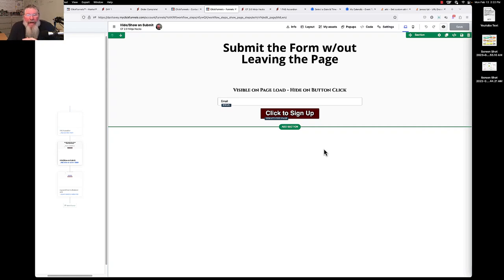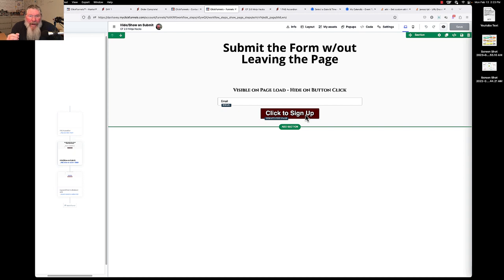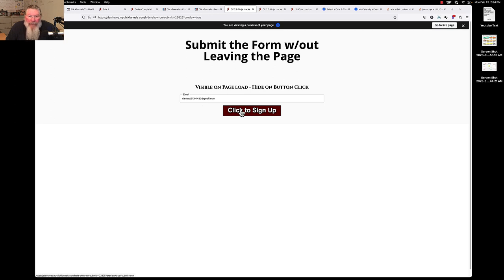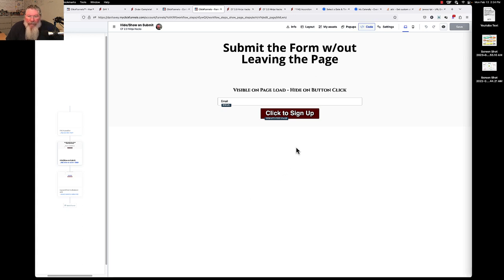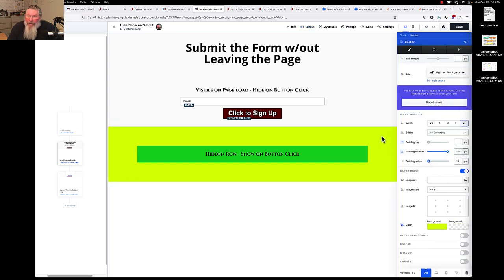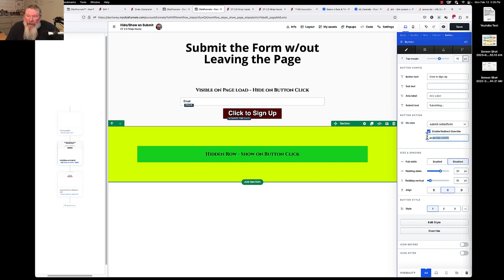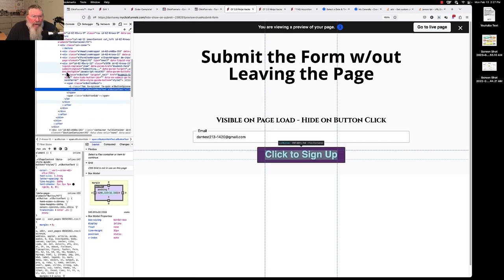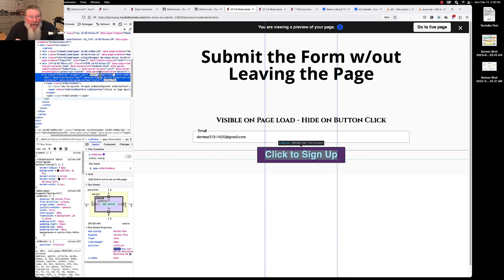Revolutionize Your Forms: Save Data & Stay on the Same Page in ClickFunnels!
Welcome back! This is Dan Havey with CF Ninja Hacks, and today we're diving into a great question from one of our group members. They want to hide one section of the page and show another after the form is submitted.

Let's break this down step by step. Imagine you have a simple form with an email input and a button. Normally, when you submit this form, it would redirect you to another page. What we want instead is to submit the form, save the email to the ClickFunnels contact database, and then switch the displayed sections on the same page. So, how do we achieve this? By using a bit of JavaScript magic!

First, you need to set up your button to submit the form. In ClickFunnels, a button's default action when set to "submit order form" is to proceed to the next funnel step or a specified URL. We override this by using JavaScript to stop the redirect. Here's the crucial part: in the button settings, under "Redirect Override," you input `javascript:void(0)`. This line of code stops the default submit behavior, keeping you on the same page.

Now, we need to handle the hiding and showing of sections. When the button is clicked, we use JavaScript to hide the current section and show a new one. This is done by assigning unique IDs to the sections we want to hide and show. In the button's onClick event, we write a function that toggles the visibility of these sections. Here's an example: when the button with ID `submit-btn` is clicked, the function hides the section with ID `section-1` and shows the section with ID `section-2`.

Let's see this in action. When you click the button, it hides the initial section of the page and displays the new section. You can verify this by checking the contact database where the new entry appears.

The code to achieve this is straightforward. We use JavaScript to target the button and define its onClick function. The function hides one section and shows another using their IDs. Remember to set the button as "submit order form" to ensure the data is saved in the contact database. By adding `javascript:void(0)` in the Redirect Override field, we prevent the page from redirecting after form submission.

And that's it! This method allows you to keep the user on the same page while dynamically updating the content and saving their information. Happy funnel building!